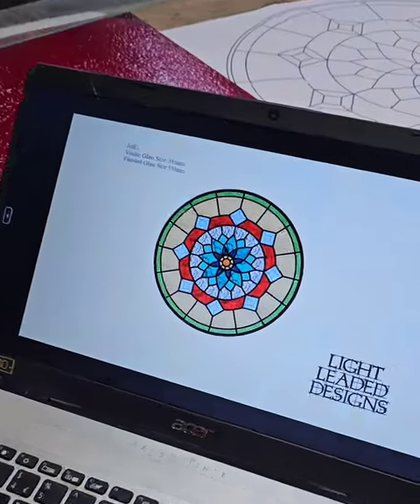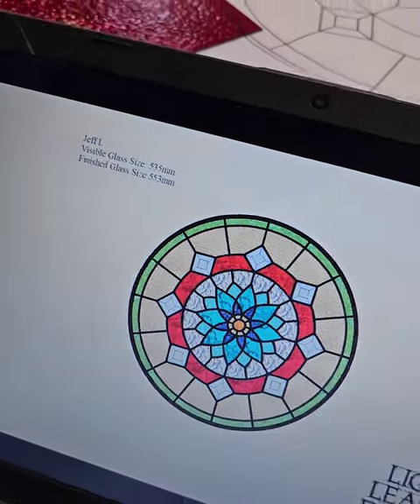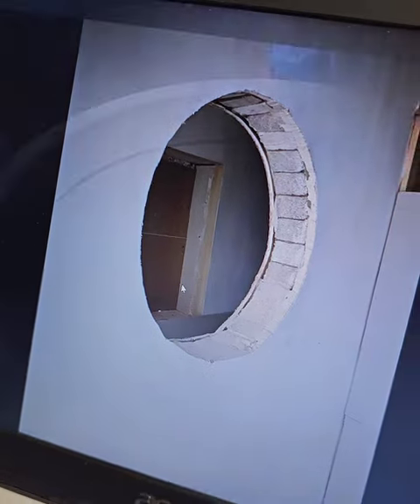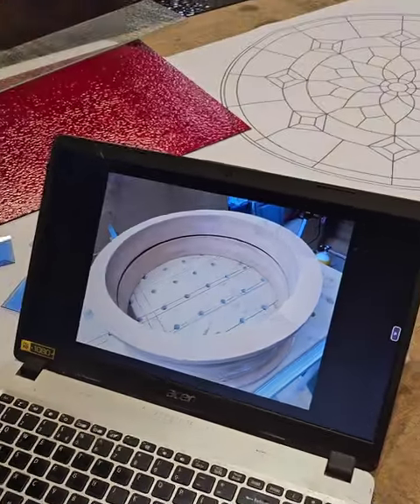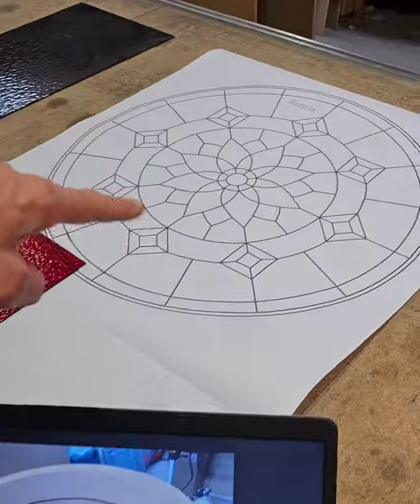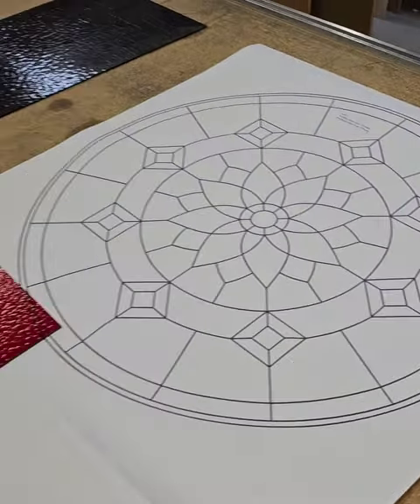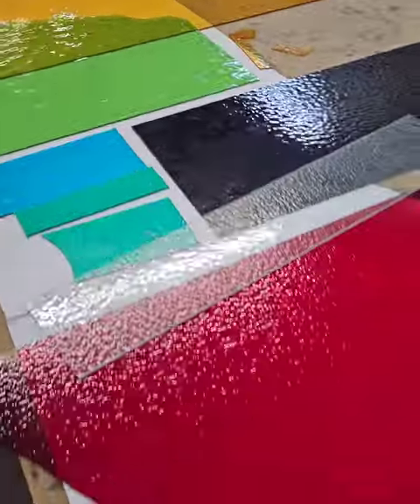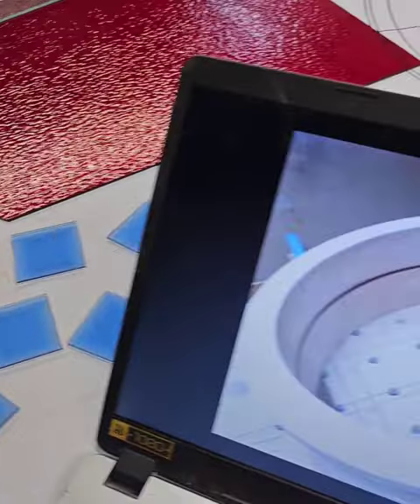Stained Glass Circular Window Making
There's just something about circular windows that I absolutely love! This week I really enjoyed making this traditionally leaded geometric stained glass window. This beauty is going to be fitted into the most gorgeous new wooden frame in my clients internal wall.